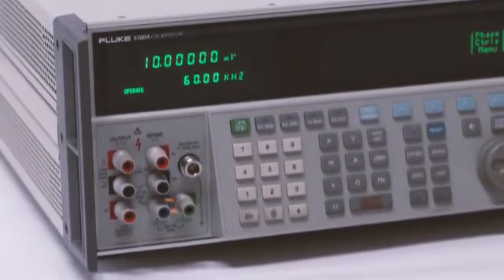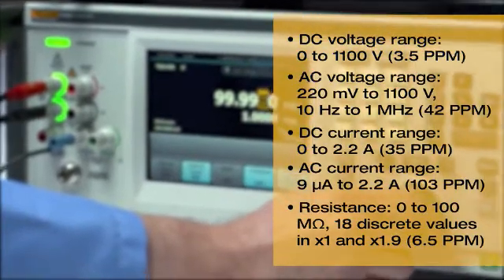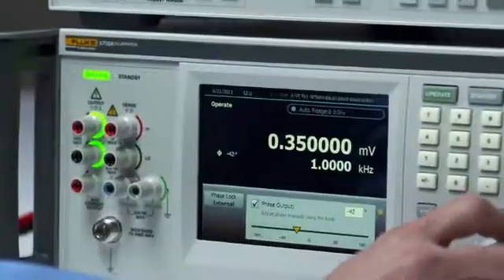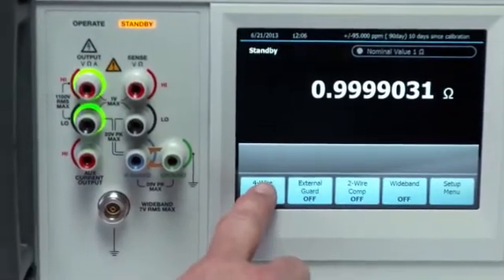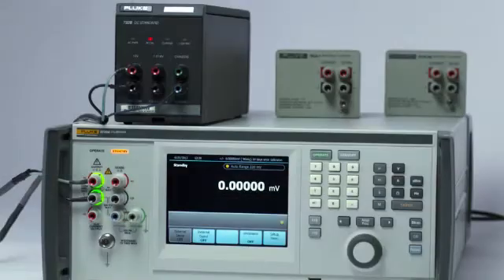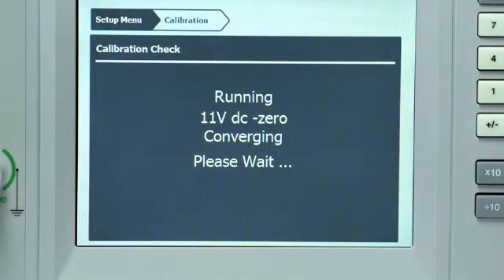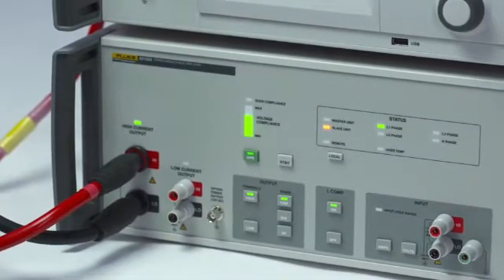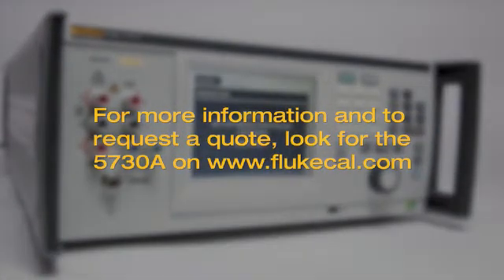5730A Multifunction Calibrator Introduction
For 25 years, you've trusted the reliability, accuracy and ease of use of Fluke 5700 Series calibrators. Now the Fluke Calibration 5730A Multifunction Calibrator raises that standard of performance for a new generation. This video provides an introduction to the 5730A calibrator's features and benefits. To learn more about the 5730A, visit the Fluke Calibration